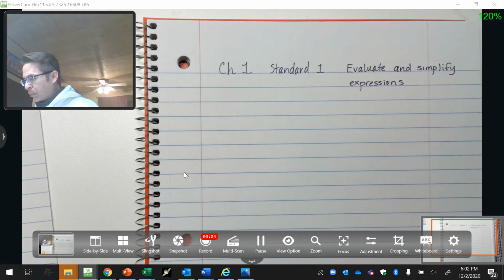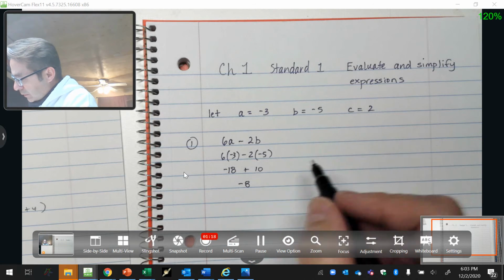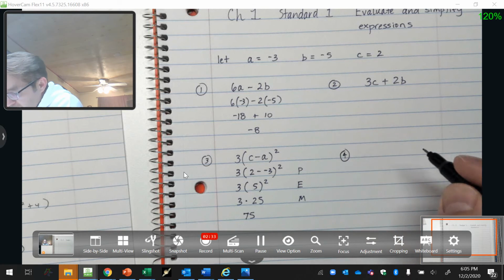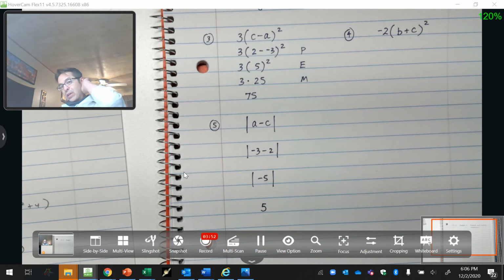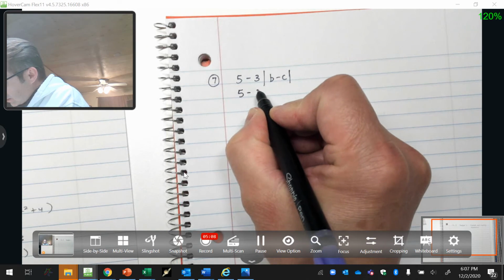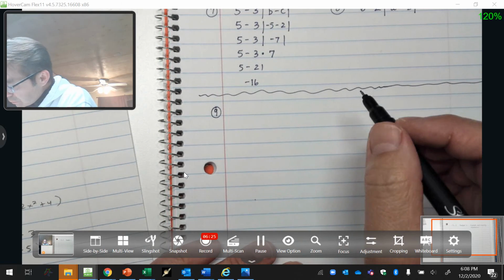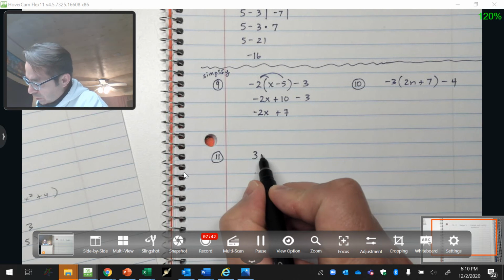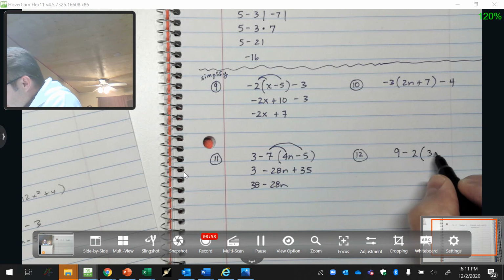Ch1 Evaluate & Simplify Expressions